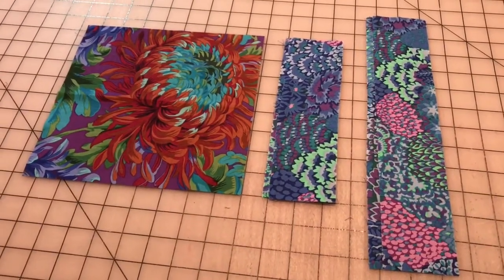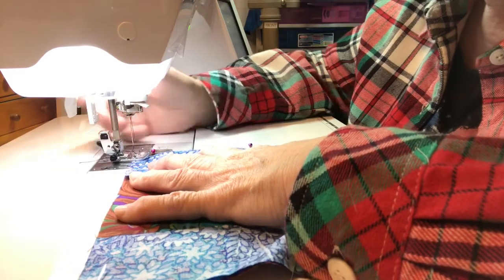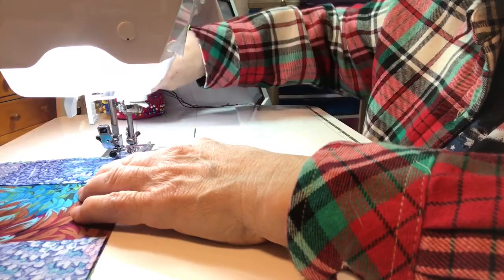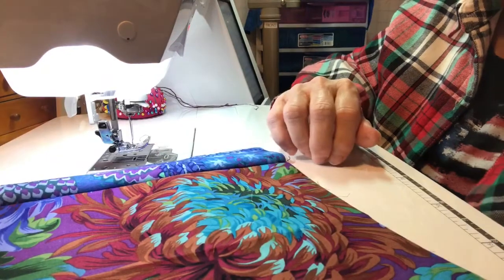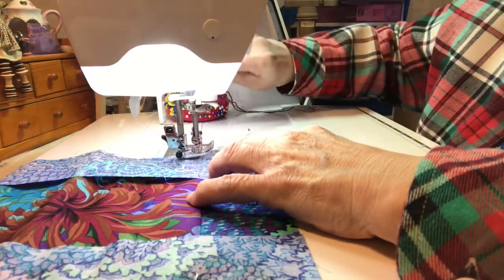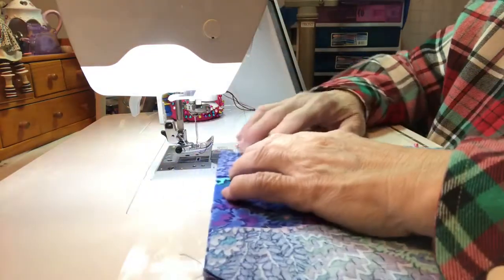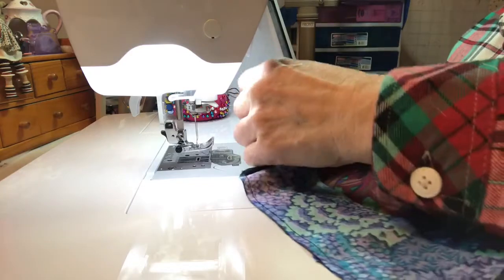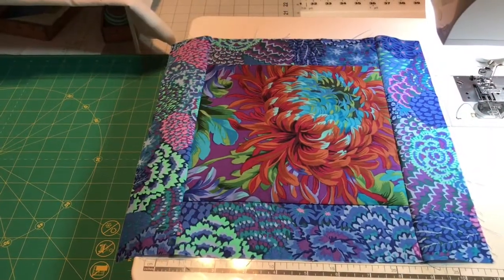March Beginner Block of the Month 3!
Join me today in my sewing room as I teach you how to sew another easy block.  I've named it, Picture Frame.   I'm sure (I know) I will make some verbal and camera mistakes, but I'm the first to admit I'm not perfect.  Just laugh along and we'll have fun.

Here is a link if you need to square your block.

Follow my daughter, Sherry, on her Instagram
And watch her YouTube videos